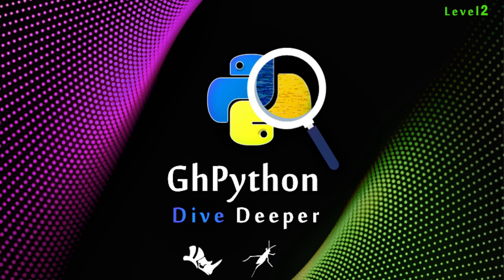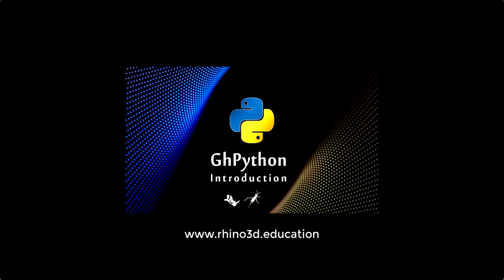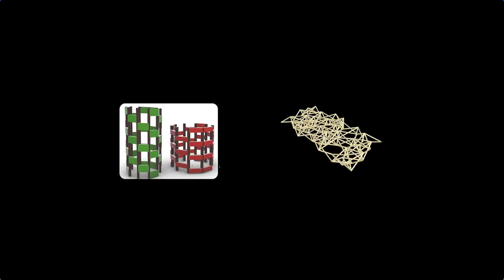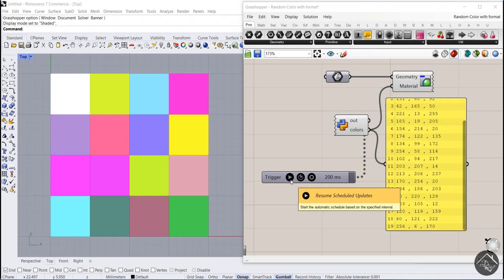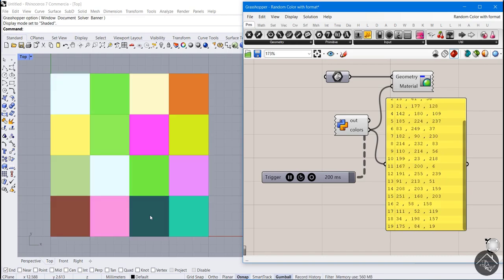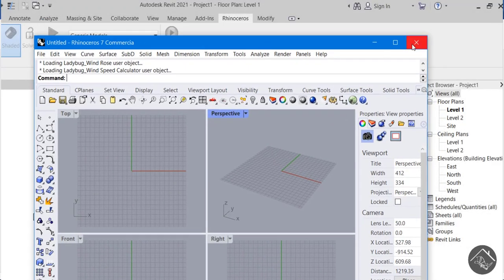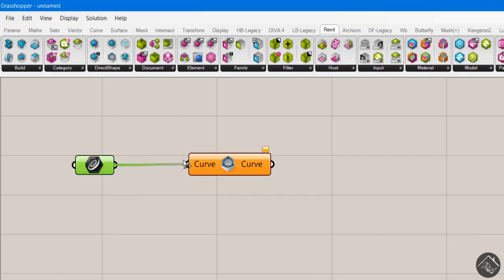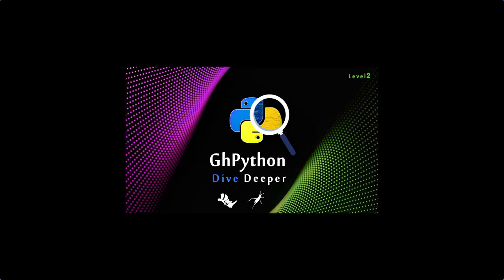GhPython Dive Deeper (Level2) is ready for you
Learn how to code in Grasshopper , Rhino and Revit !

** Tutorials + downloadable files + Contact with teacher to ask questions**

you will learn :

*How you can send objects from Rhino to Revit and vice versa?

* How to use python in Revit?

* Can we create colors and animate them in GhPython?

* How to use grasshopper library in Python ?

* What is the difference between Rhino Common and rhinoscriptsyntax ?